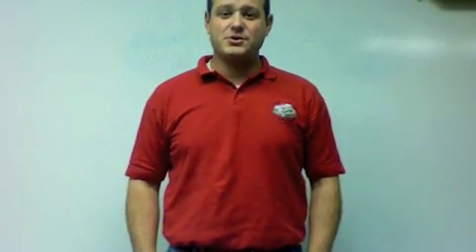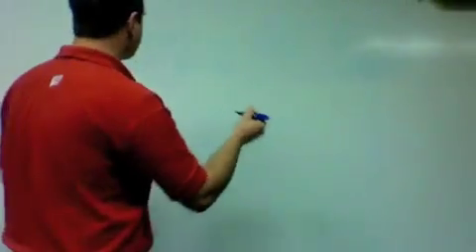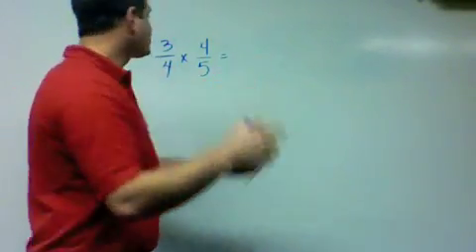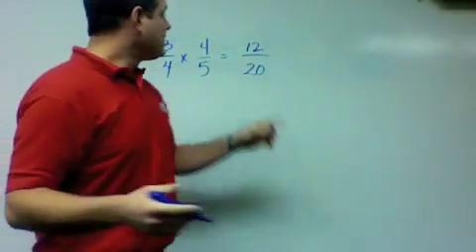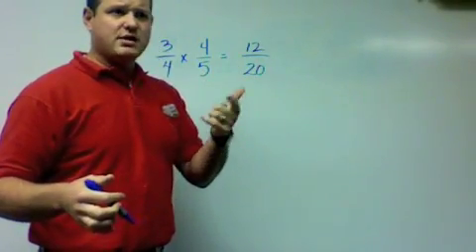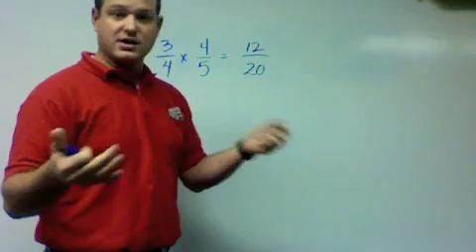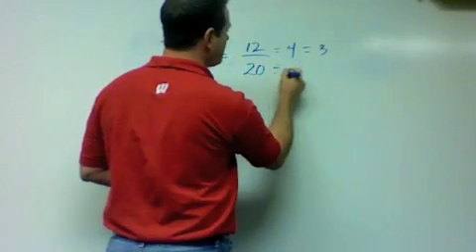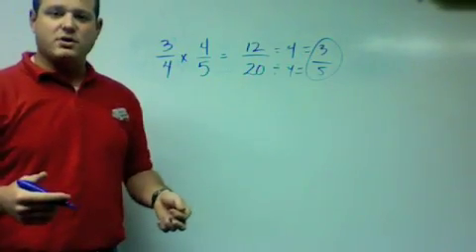Mr. Leiser's How To: Multiplying Fractions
Multiply straight across.
Numerator times numerator.
Denominator times denominator.
Simplify if possible.